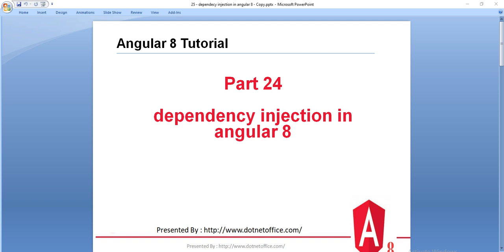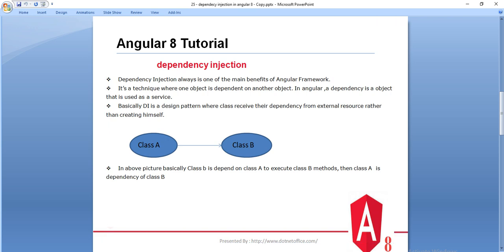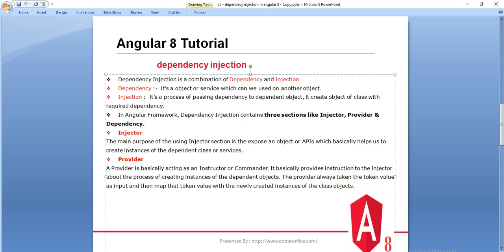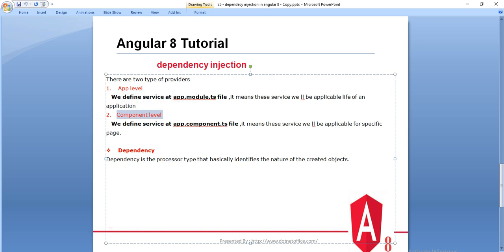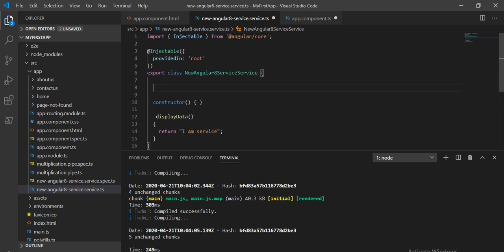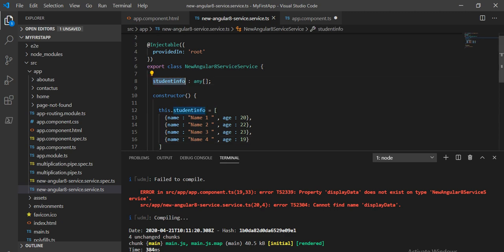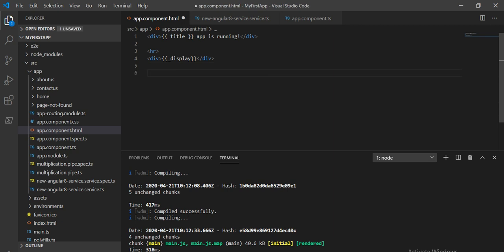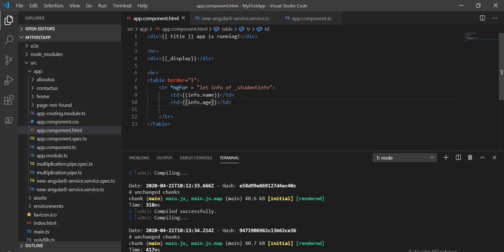Part -25 : dependency injection in angular 8 | Angular 8/12 tutorials